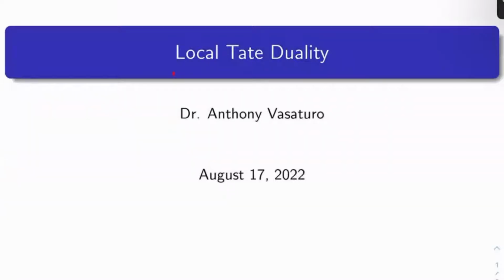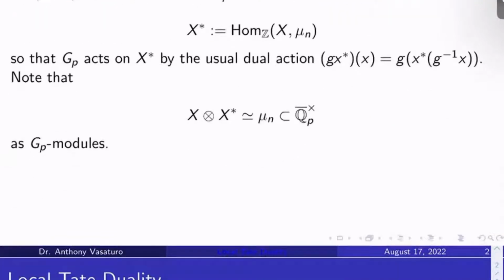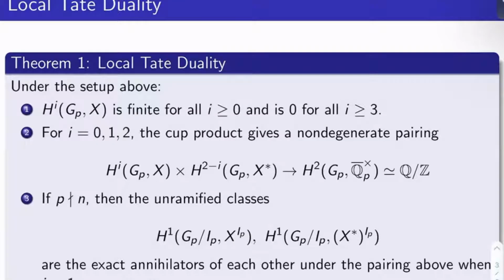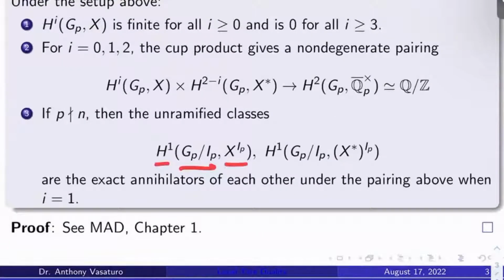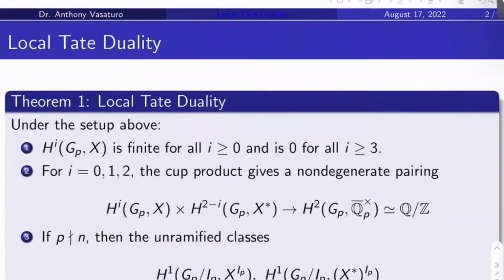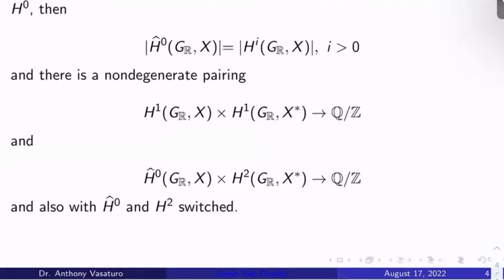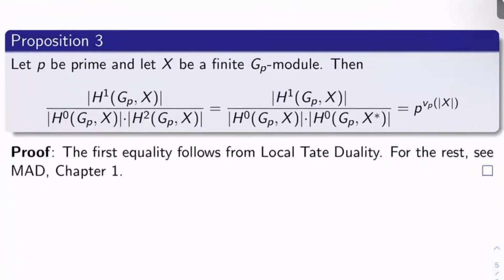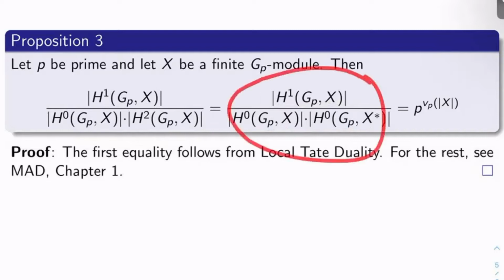Fermat's Last Theorem: Local Tate Duality! (4.7, #61)